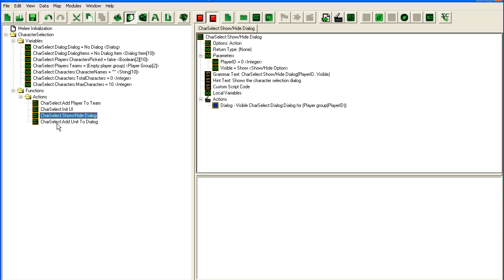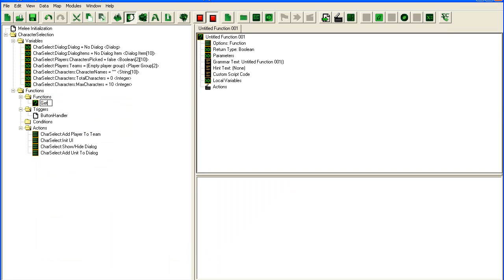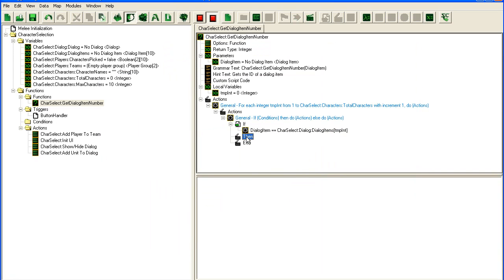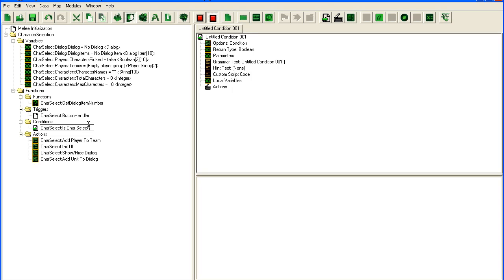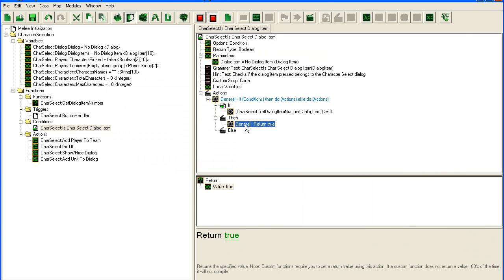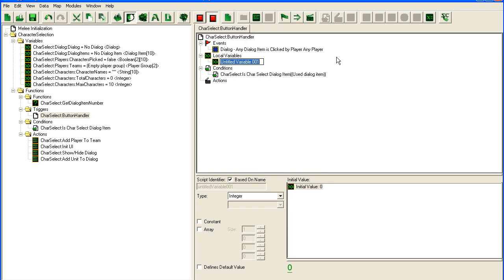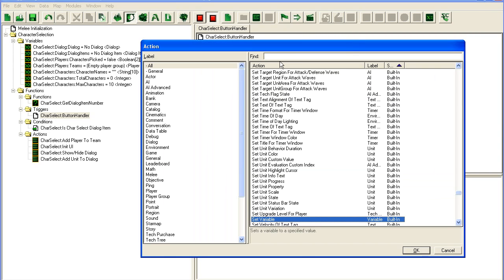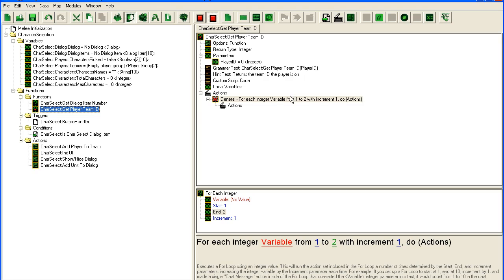Galaxy Editor Tutorial - Basic UI (Request) (4/5)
In this series I cover the basics of creating a dialog, the dialog I create is based on a request I got on my profile. It's a dialog for character selection for two different player teams, each team should only be able to select each character once.

I also cover conditions and functions in the trigger editor.